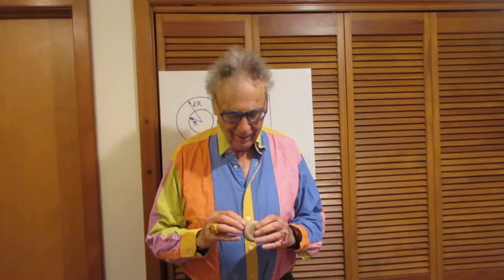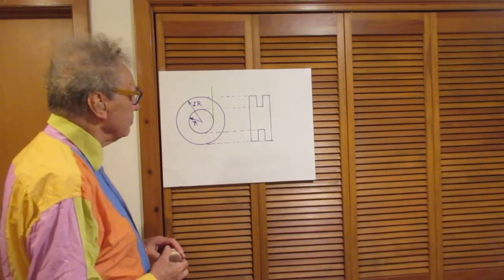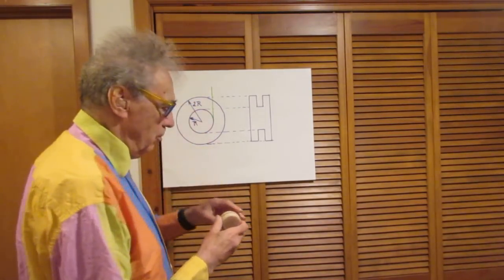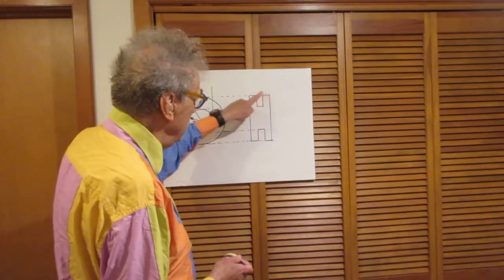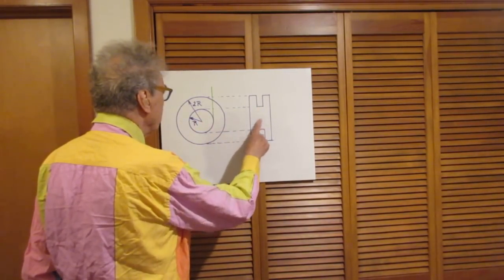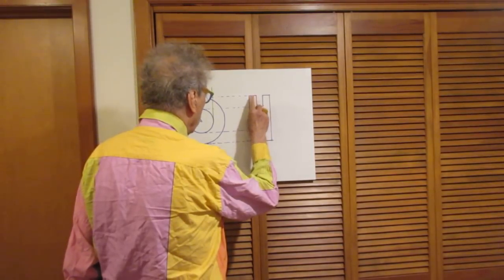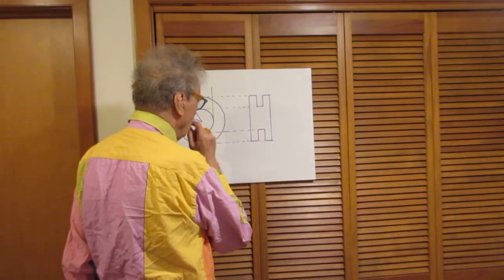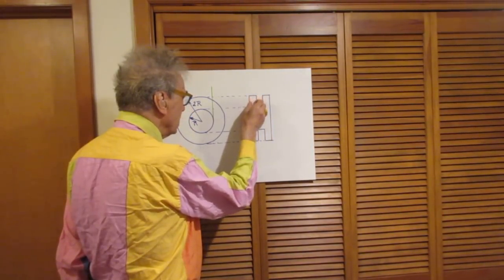Problem #21 - Physics of Yo-Yo's